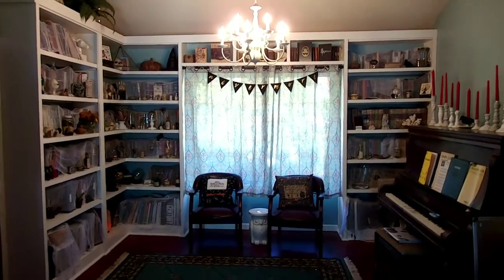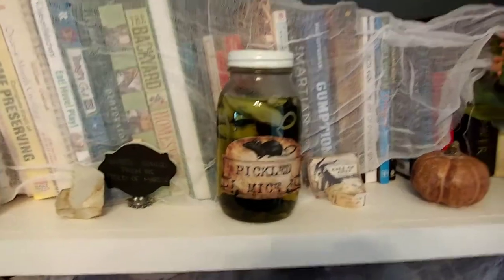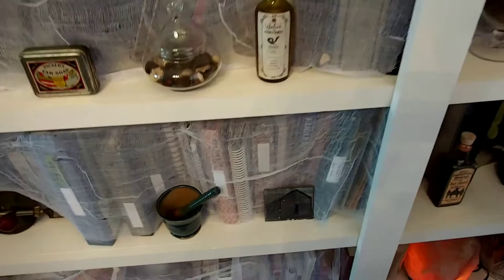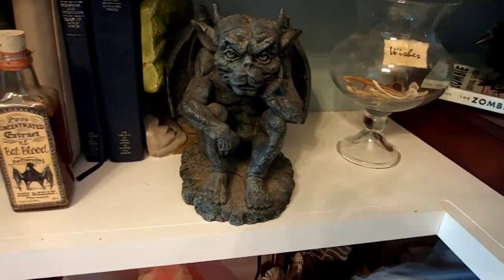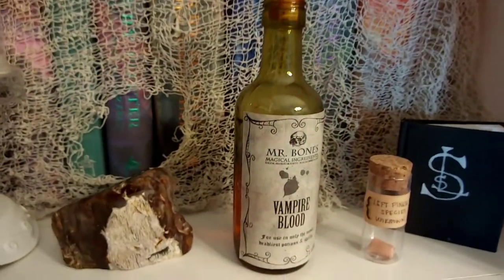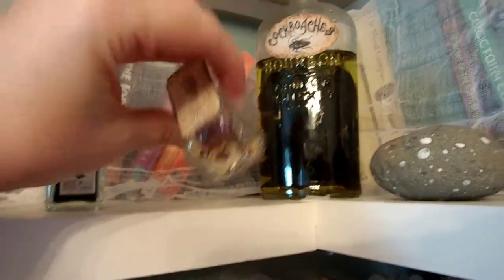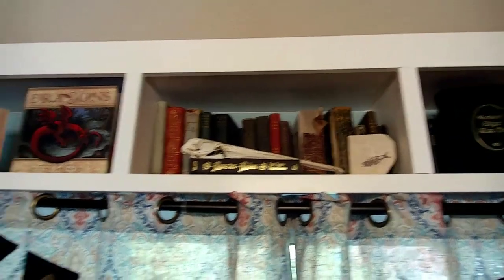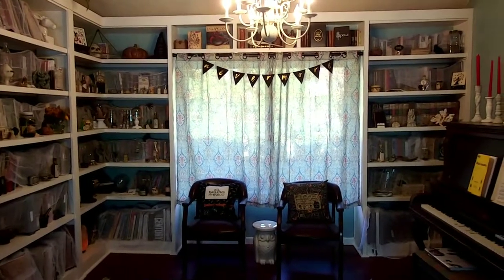Halloween Apothecary Shop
Welcome into the everyday magic of my world! This is a fun inventory of my Halloween Apothecary. I hope it helps you see how the things around you every day can be interpreted into something really cool. ❤️